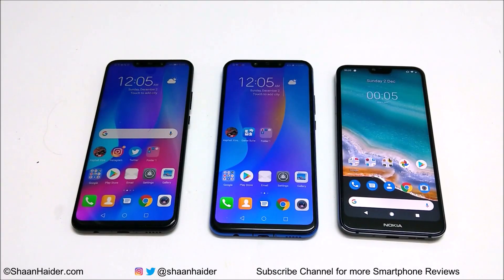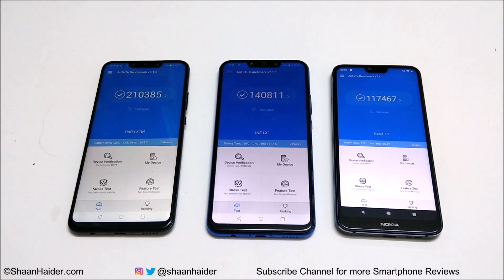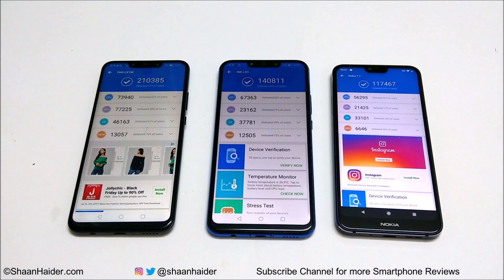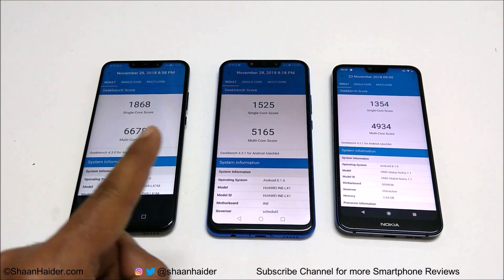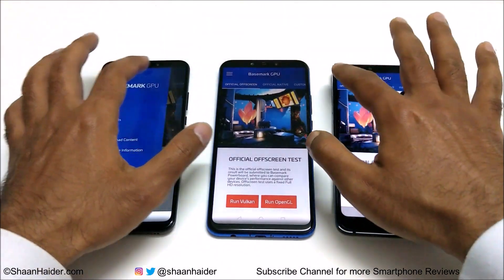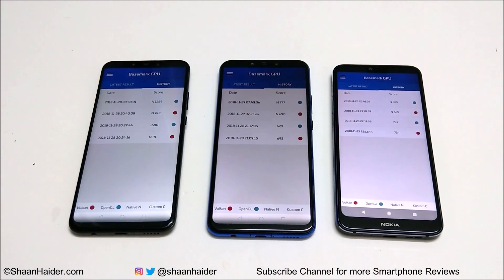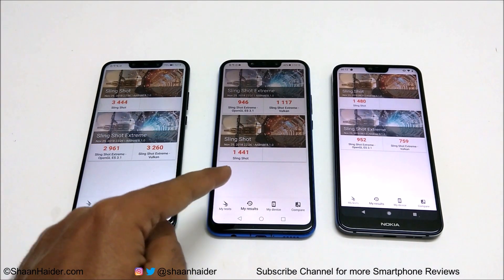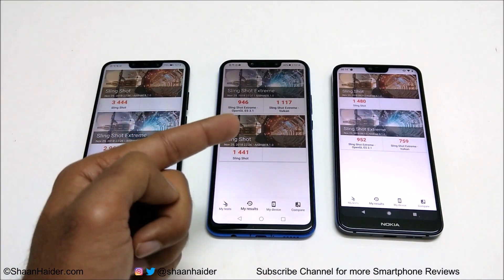Nokia 7.1 vs Huawei Nova 3 vs Huawei Nova 3i - BENCHMARK COMPARISON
Benchmark test scores comparison of Nokia 7.1, Huawei Nova 3 and Huawei Nova 3i / P Smart+ smartphones.